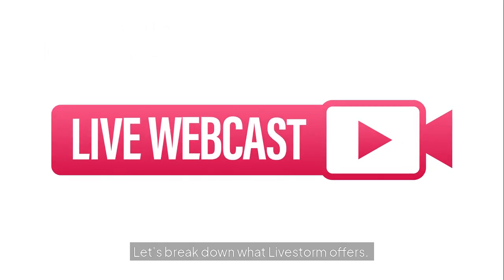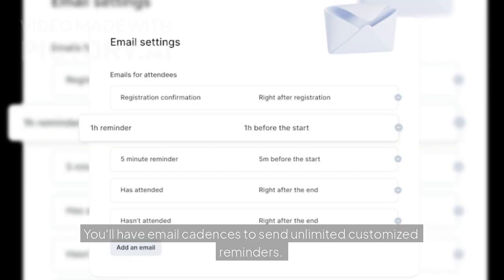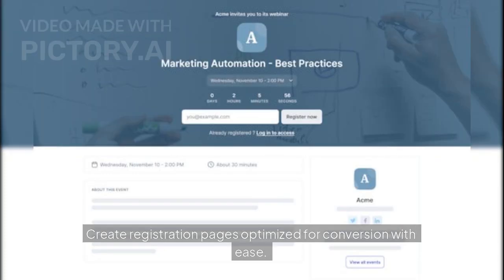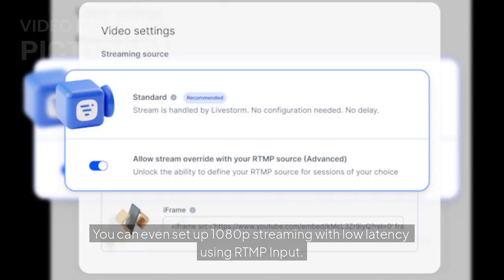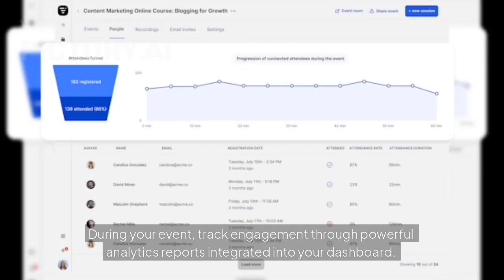Stream Branded Events at Scale | Livestorm Online Conference Demo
Discover how to launch professional, branded online conferences and summits in just minutes using Livestorm — the most intuitive platform for hosting high-impact virtual events. Whether you're planning a global summit or a company-wide announcement, Livestorm helps you amplify your vision with built-in tools, multi-platform streaming, and advanced CRM integrations.

Stream simultaneously on major platforms like YouTube, LinkedIn, and Facebook. Customize every aspect of your event — from registration pages and branded emails to interactive live stages with Q&As and file sharing. Use RTMP input for high-quality 1080p streaming and leverage in-depth analytics and CRM sync to track every interaction.

Join over 5,000 organizations already using Livestorm for their online events. It’s browser-based, easy to use, and requires no software installation. Whether you're in tech, media, education, or finance, Livestorm helps you scale your message — faster and smarter.